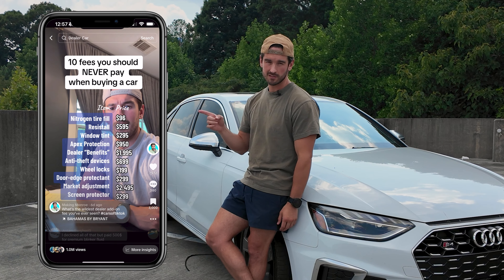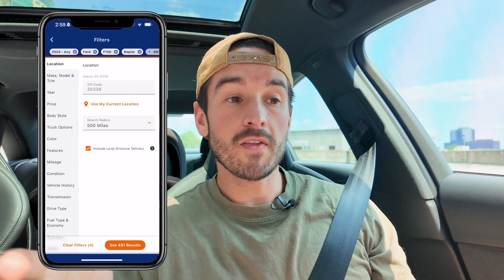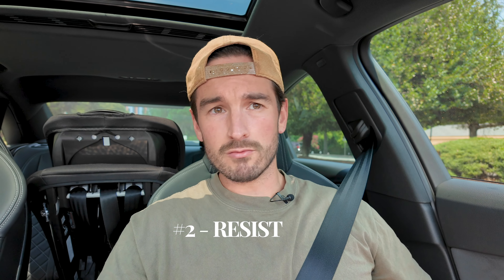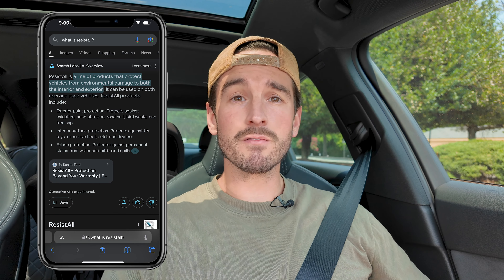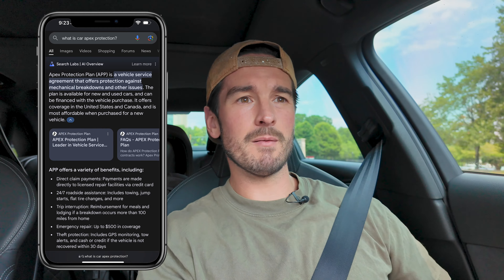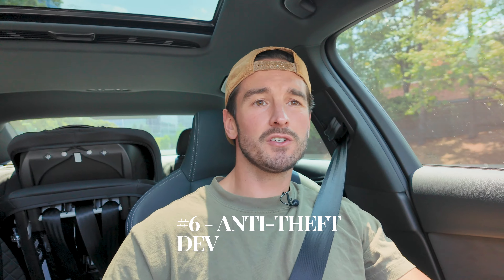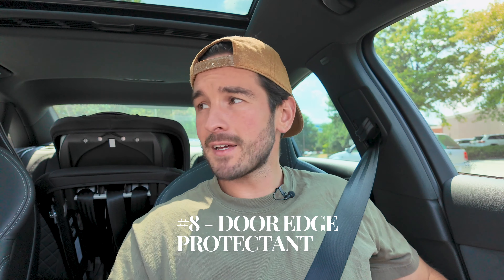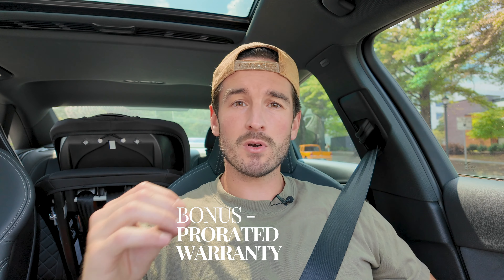10 fees you should NEVER pay when buying a car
Before buying a car, make sure you know about these 10 hidden fees you should never pay. Save money and avoid unnecessary expenses with these tips!